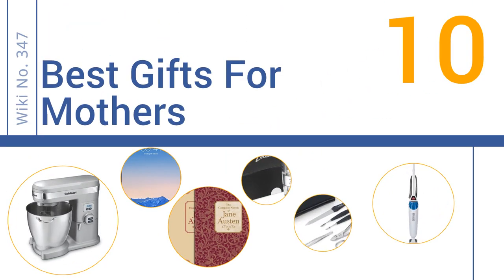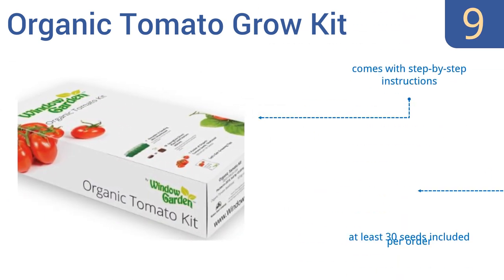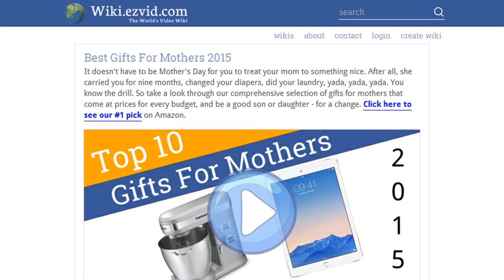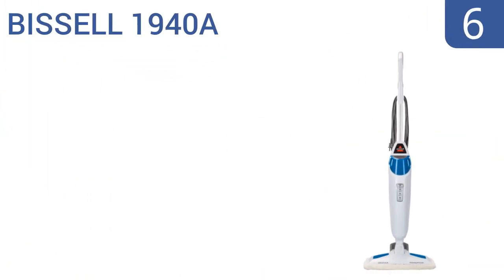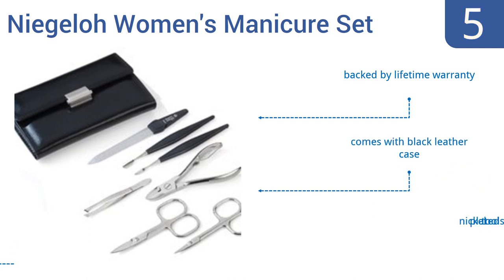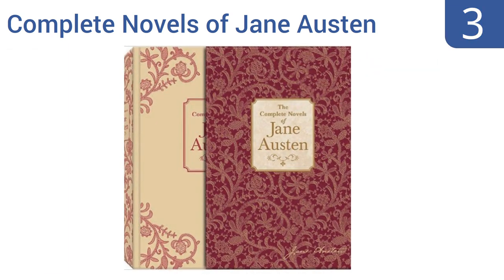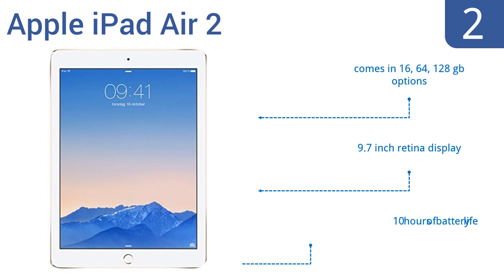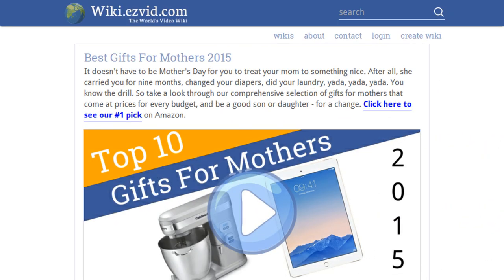10 Best Gifts For Mothers 2016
Gifts For Mothers Reviewed In This Wiki:
Luxor Linens Luxury Throw Blanket
Organic Tomato Grow Kit
Token of Appreciation Gift Tower
BetaNature Supplement Vitamin C Serum
BISSELL 1940A
Niegeloh Women's Manicure Set
Zazzol Wine Aerator and Decanter
Complete Novels of Jane Austen
Apple iPad Air 2
Cuisinart SM-70BC